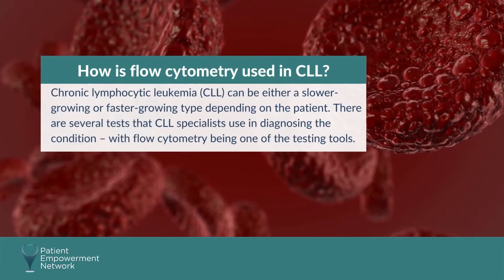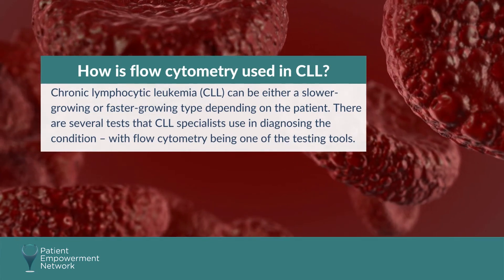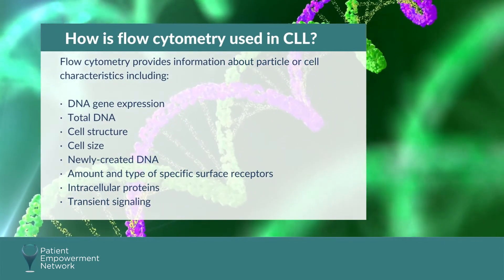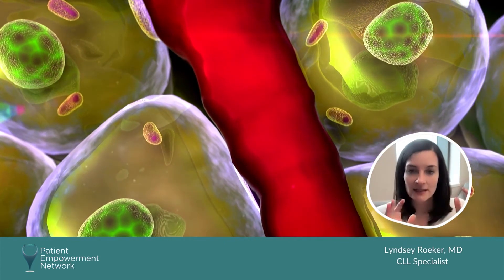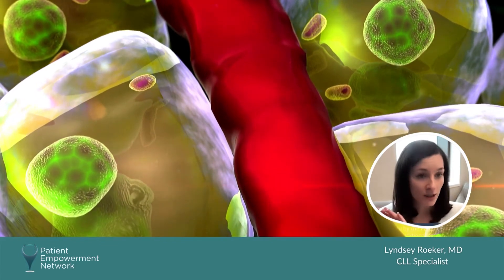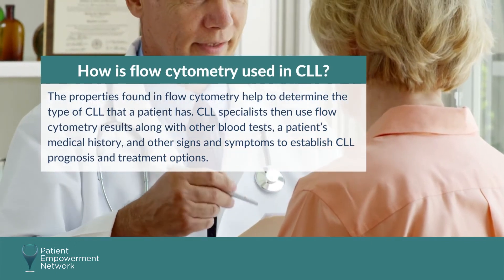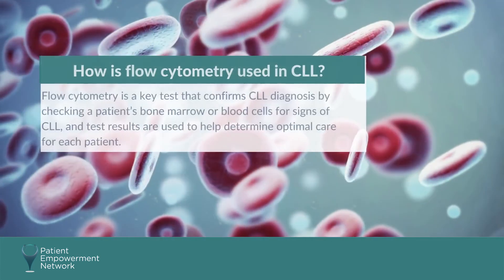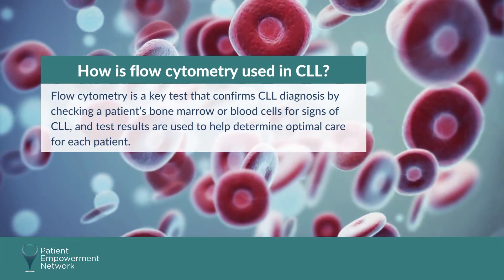How is Flow Cytometry Used in CLL?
Chronic lymphocytic leukemia uses flow cytometry as part of testing methods, but how is it used? Watch to learn about the information provided by flow cytometry tests and how the information is used for CLL patients.